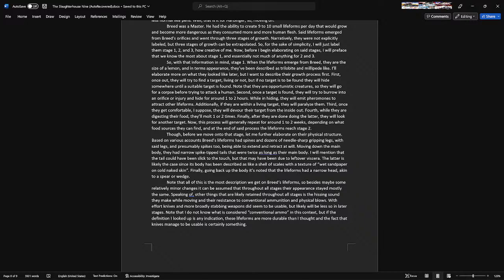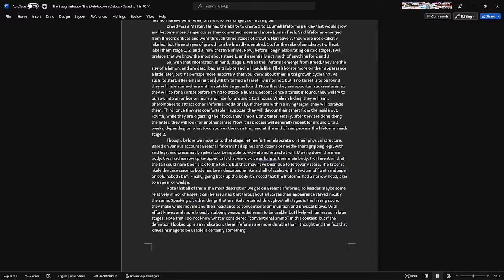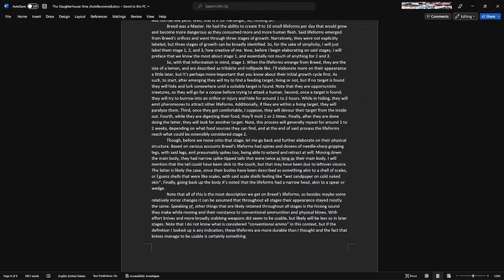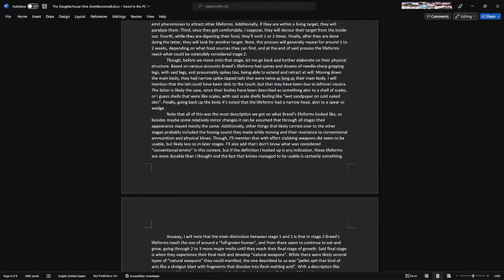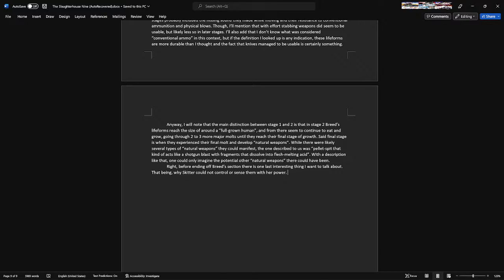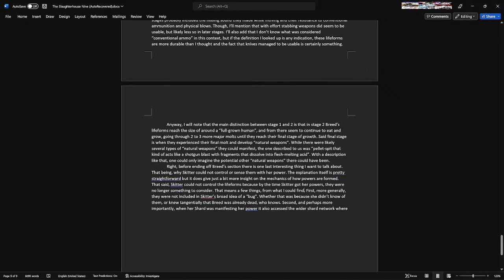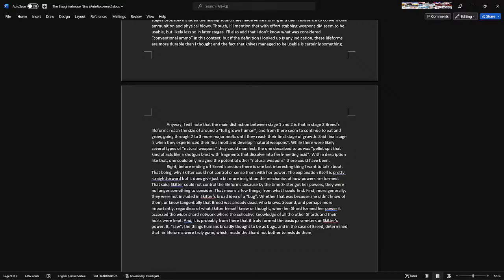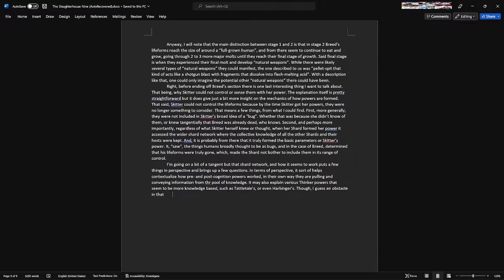Almost Halfway Done with The S9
I did most of Breed's section on my own, might get two more S9 members done by tomorrow.